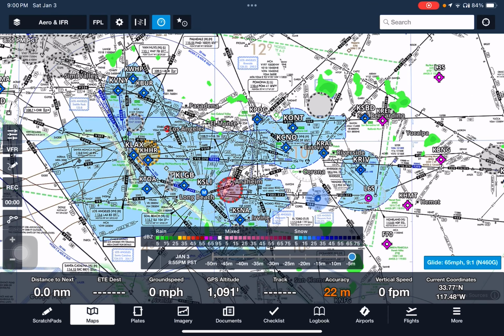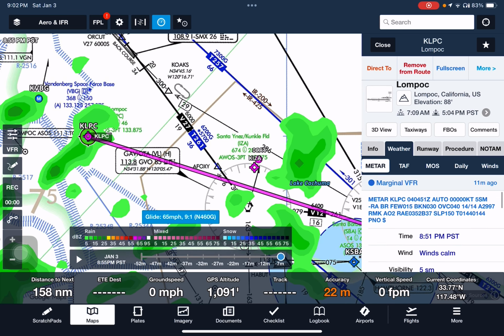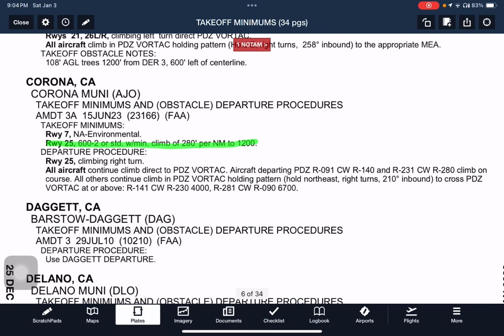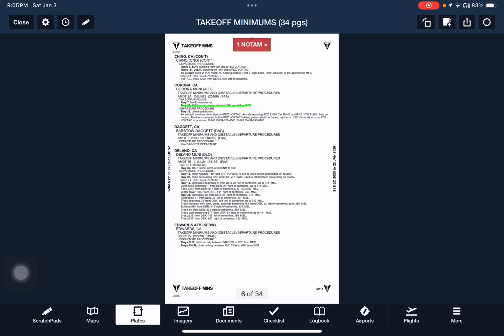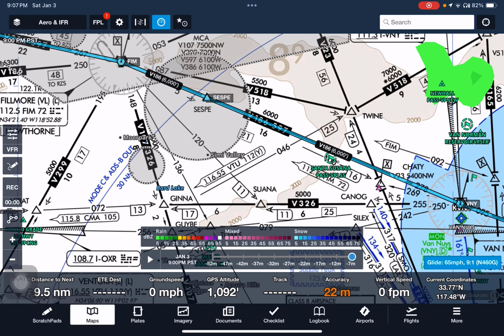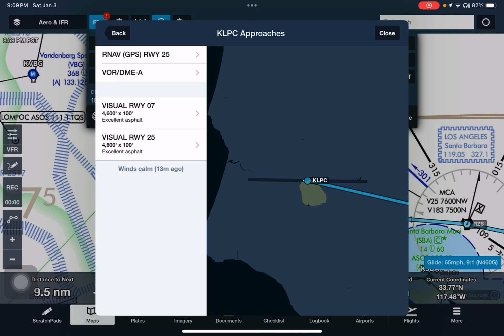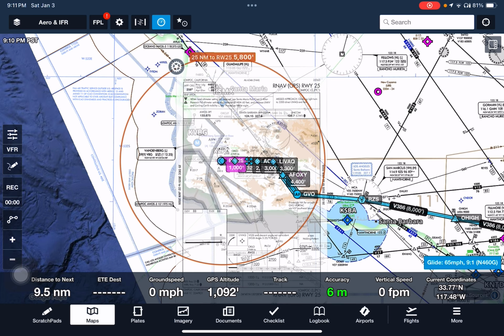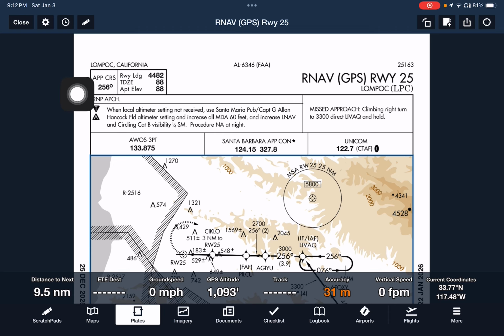IFR XC Flight Planning - KAJO to KLPC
In this video I plan (or attempt to) an IFR flight from Corona Municipal Airport (KAJO) to Santa Barbara, then Lompoc (KLPC). NOTAMs, weather, and approach limitations conspire to prevent any attempt at completing the process. Constructively criticism is welcome and appreciated. I’ll be  continuing this process in future videos for various airports.

I am a CFI (certified flight instructor) and would love to help you work on your private or commercial certificates, accomplish a flight review, or just regain currency. Don’t hesitate to reach out!